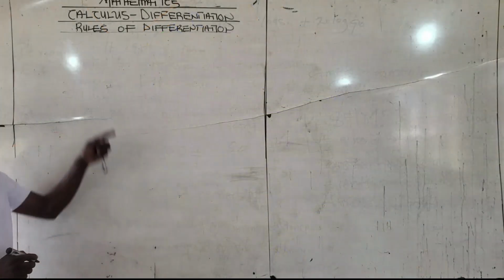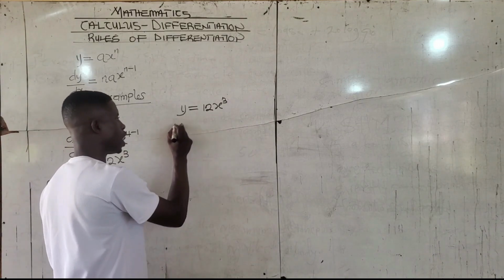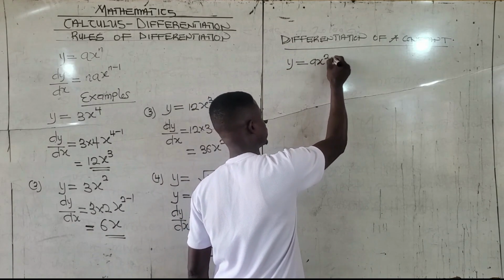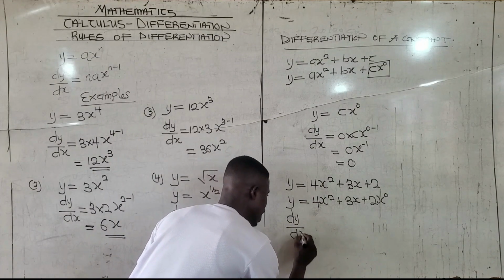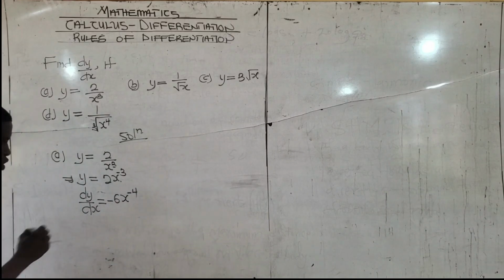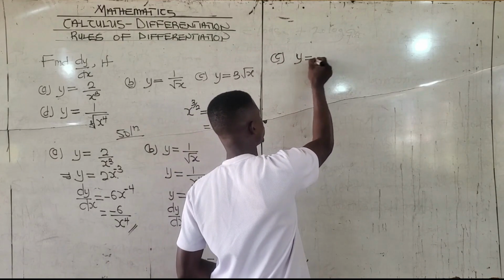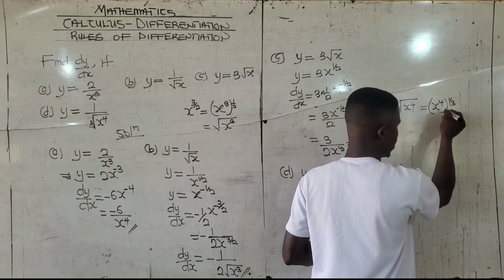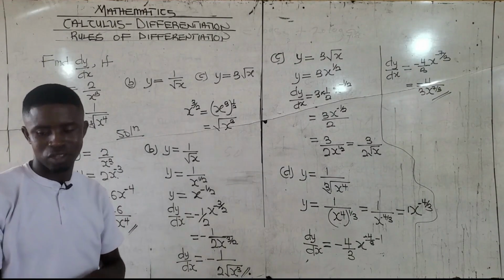Learn Differentiation from Scratch | Beginner’s Guide (Part 1)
Welcome to Part 1 of Introduction to Differentiation—your starting point to mastering calculus!

In this lesson, we break down the basic concepts of differentiation and introduce the fundamental rules you need to solve problems with confidence.

In this video, you will learn:

What differentiation is
Why differentiation is important
Basic rules of differentiation explained clearly
Simple examples to build your understanding

This video is perfect for beginners, SHS students, and anyone preparing for exams like WASSCE.

📌 Topics covered:

Definition of Differentiation
Power Rule
Constant Rule